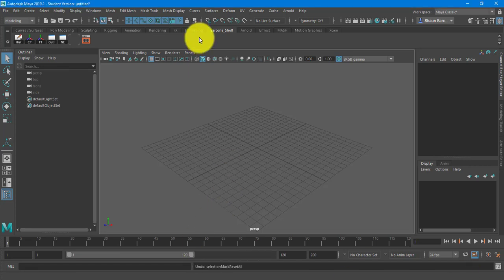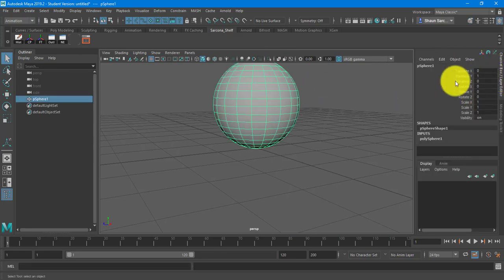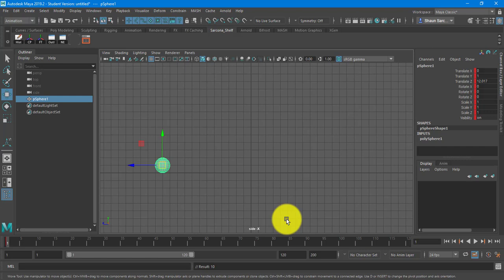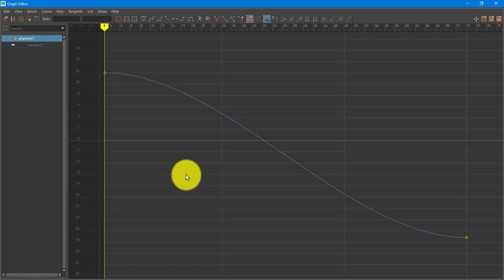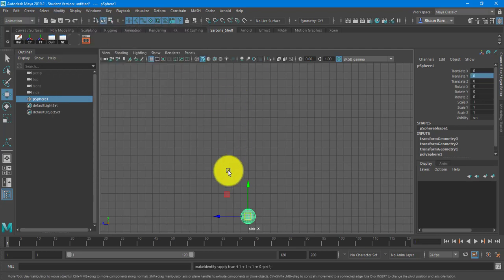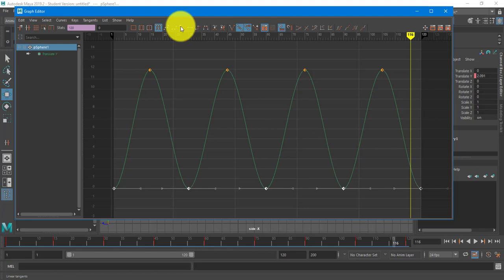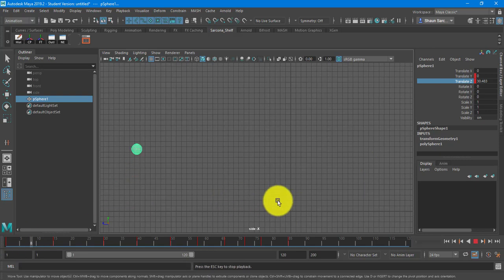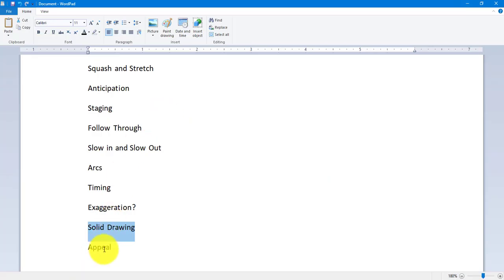2540 Day 1 Bouncing Ball